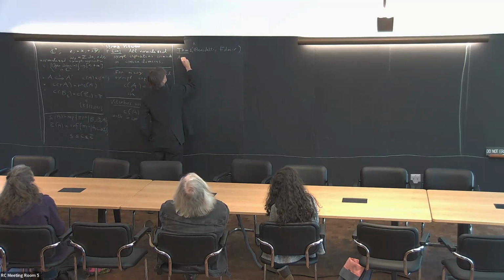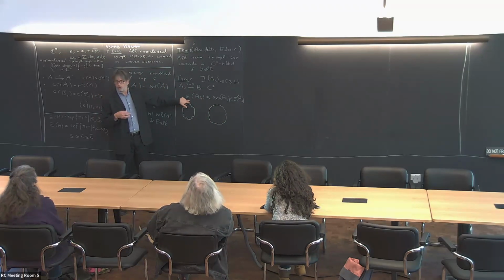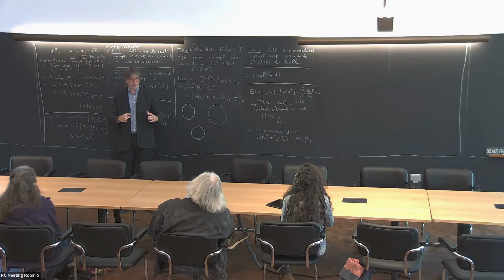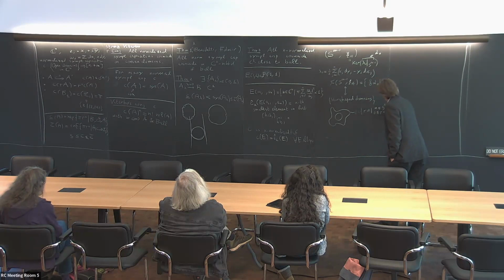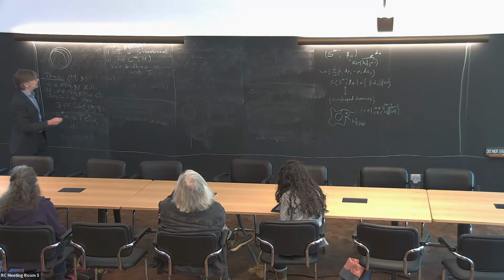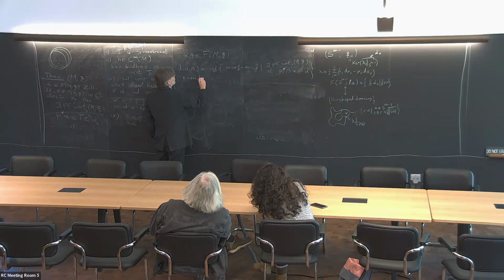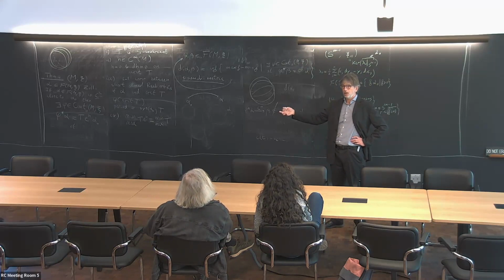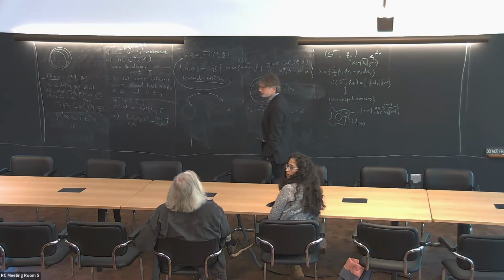Symplectic Capacities of Domains Close to a Ball and Geodesics in the Space...- Alberto Abbondandolo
Topic: Symplectic Capacities of Domains Close to a Ball and Geodesics in the Space of Contact Forms
Speaker: Alberto Abbondandolo
Date: November 13, 2023

An old open question in symplectic geometry asks whether all normalised symplectic capacities coincide for convex domains in the standard symplectic vector space. I will show that this question has a positive answer for smooth convex domains which are C2
-close to a Euclidean ball. This is related to the question of existence of minimising geodesics in the space of contact forms on a closed contact manifold equipped with a Banach-Mazur-like metric. On the other hand, there are smooth domains which are arbitrary C1
-close to the ball for which the ball capacity is strictly smaller than the cylindrical capacity. This talk is based on recent joint work with Gabriele Benedetti and Oliver Edtmair.